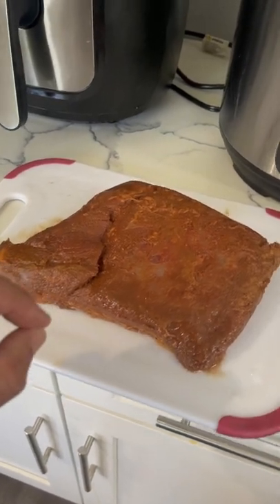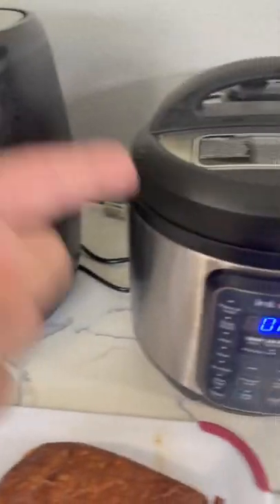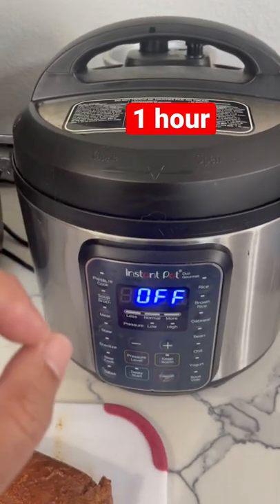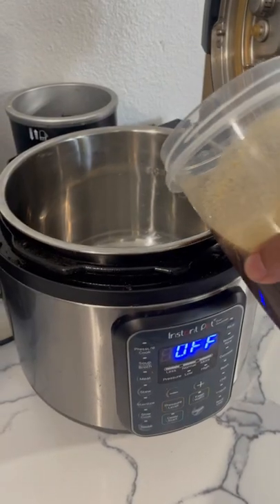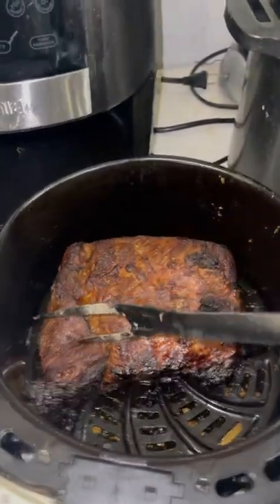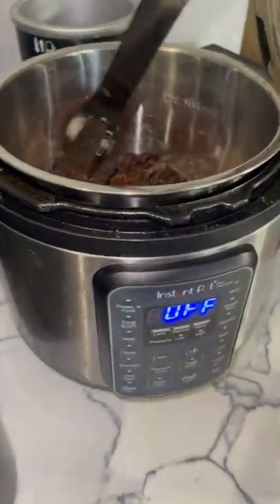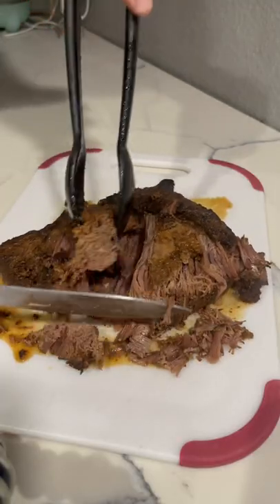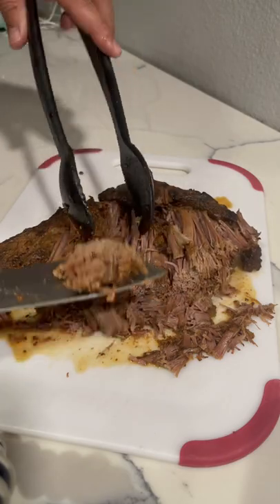Perfect Brisket : Air Fryer THEN Instant Pot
Looking for that perfect juicy beef brisket? Are yours turning out dry, hard and chewy?

Here’s the secret. Broil the brisket in the air fryer first. Get that nice bark, the nice crust, and seal the juices in. Then, AND ONLY THEN, put it in the Instant Pot for an hour on high pressure.

The most juicy delicate brisket will dance on your tongue.

Try this easy recipe and comment on how it went.